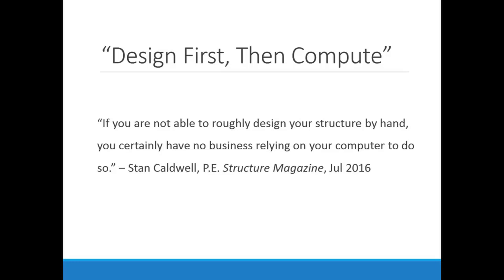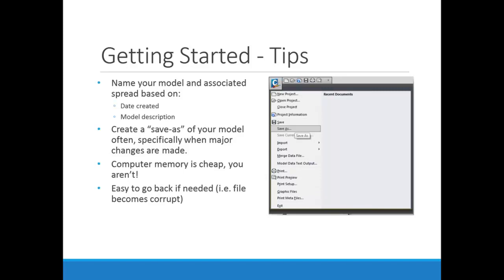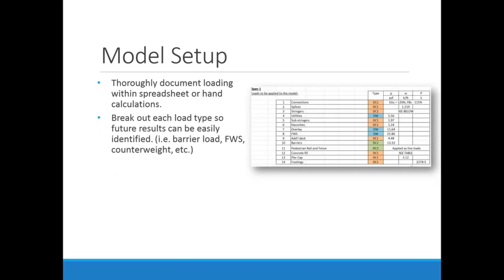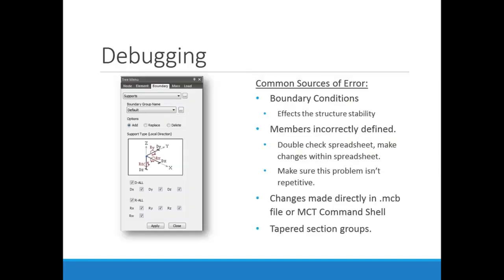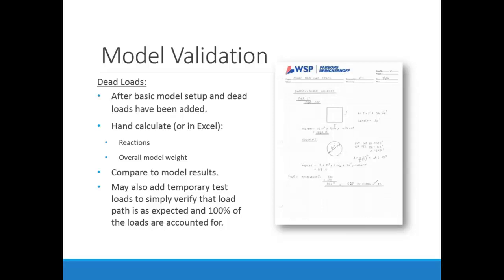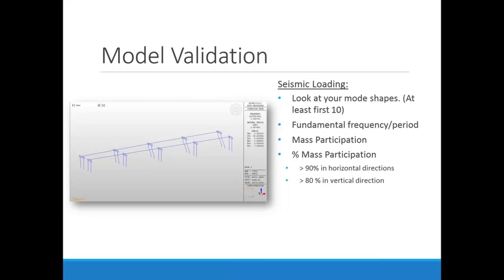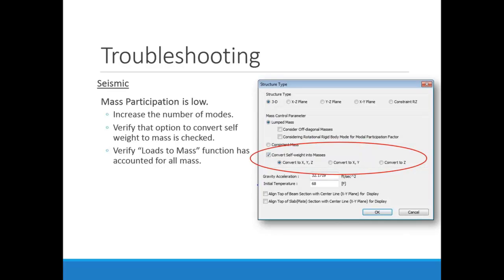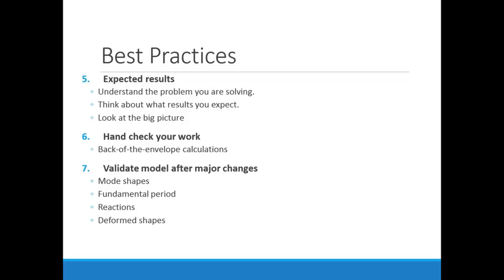Expert webinar Computer analysis verification/Validation